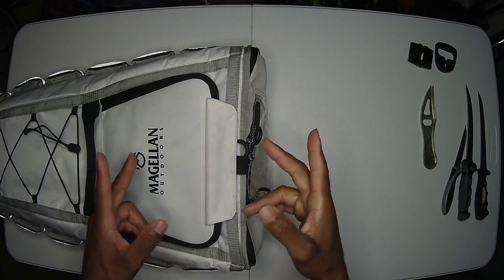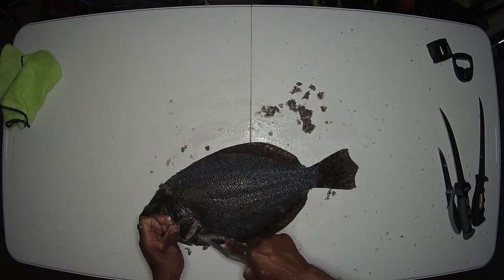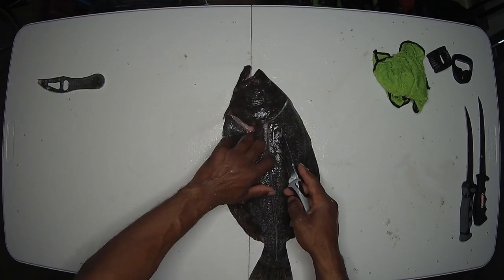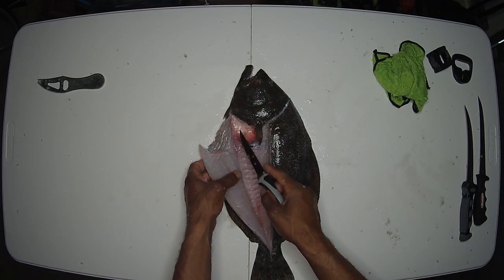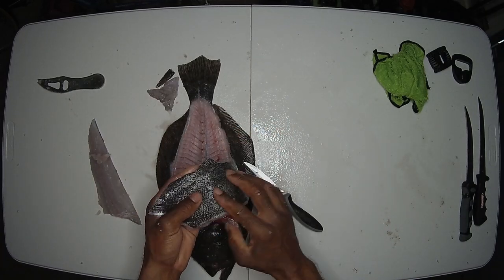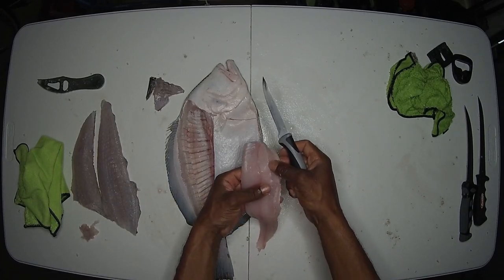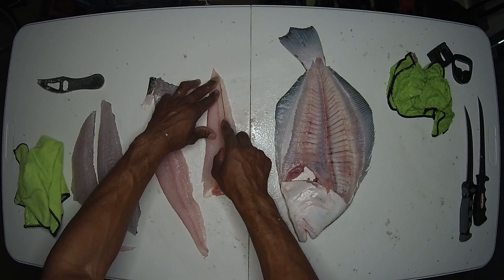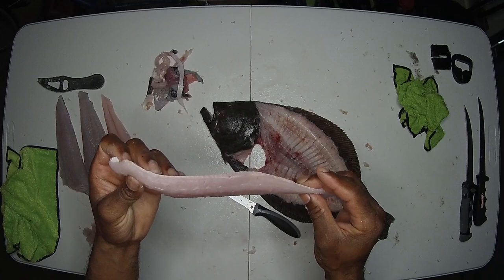Skin On Boneless Flounder Fillet [step by step]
0:00 Intro
2:04 gutting the flounder
4:28 setting up
5:10 items needed
6:47 scaling the flounder
10:23 location of the flounder fillets
10:44 first cut to the top fillets
14:25 cutting the first top fillet off
15:11 first cut to the second top fillet
16:07 cutting the second top fillet off
17:30 first cut to the bottom fillets
19:35 cutting the first bottom fillet off
20:30 first cut to the second bottom fillet
21:57 cutting the second bottom fillet off
23:52 how the bones should look after
24:37 looking over the fillets
26:00 outro